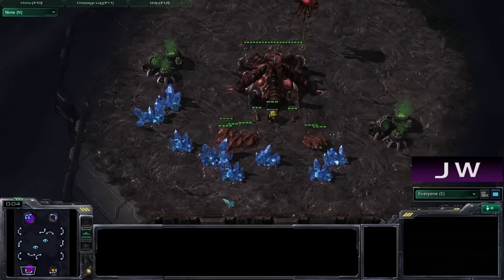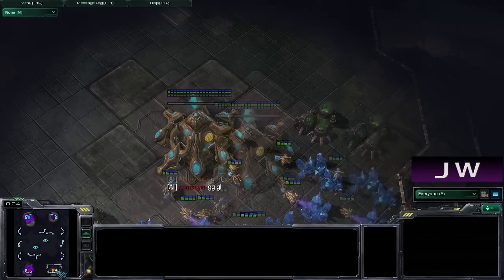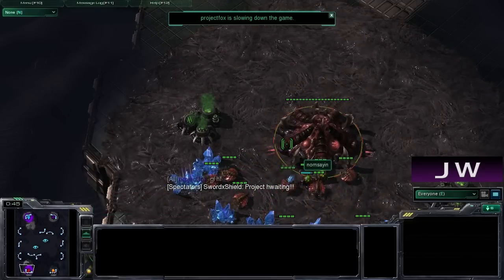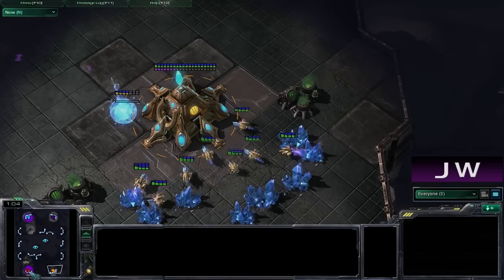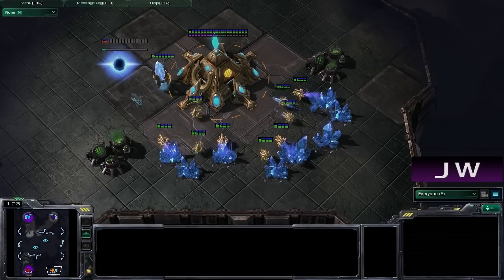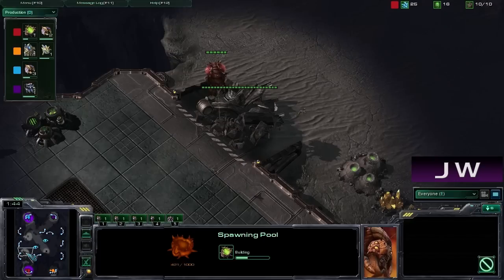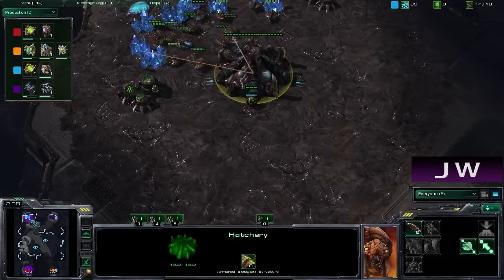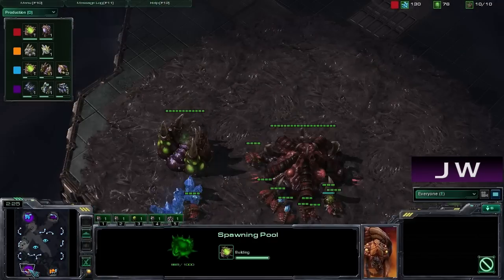Starcraft 2: CSL CSU vs. CU Set 3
Map: War Zone

CSU: projectfox (T) and RipTide (Z)

CU: nomsayin (Z) and Aldrovandi (P)